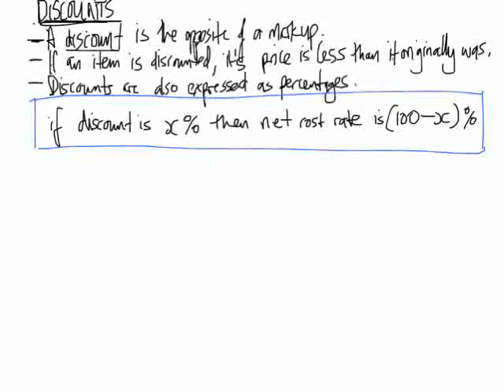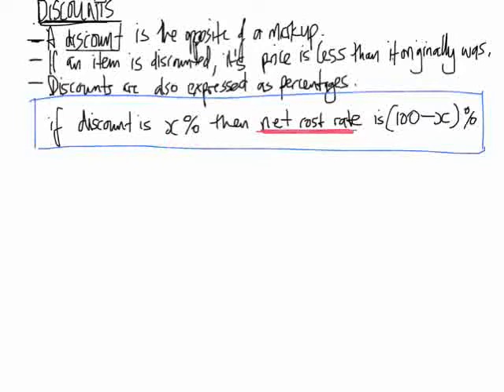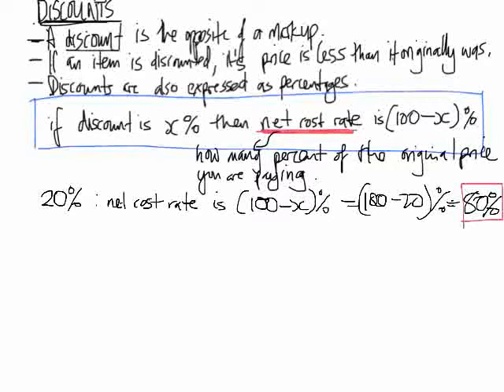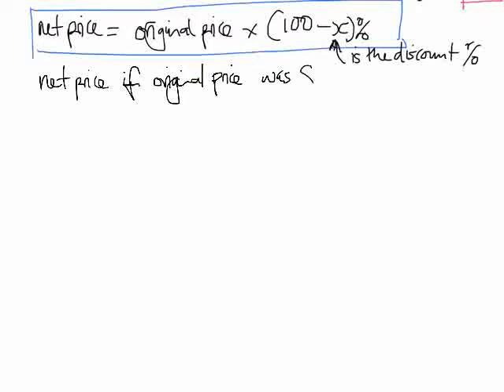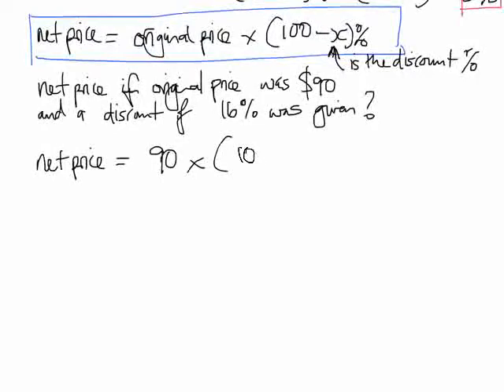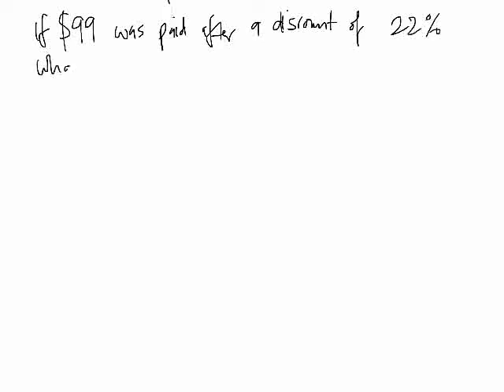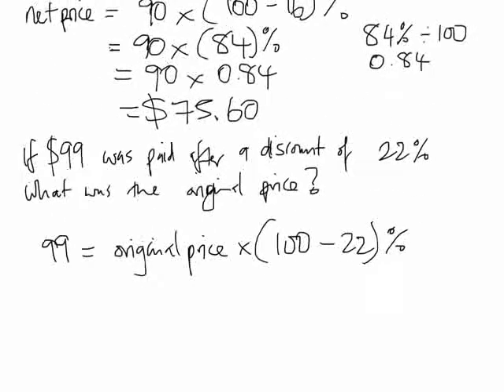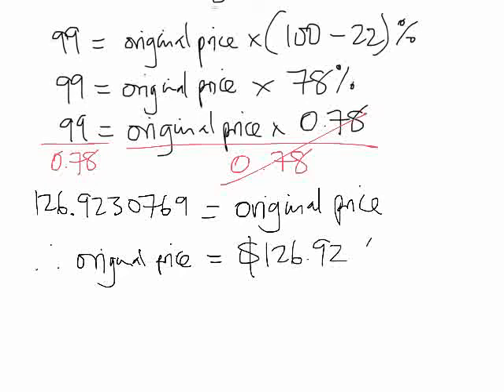Discounts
Video on Discounts.